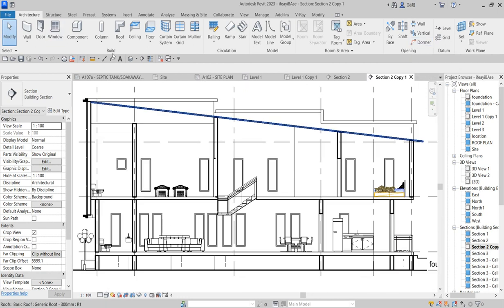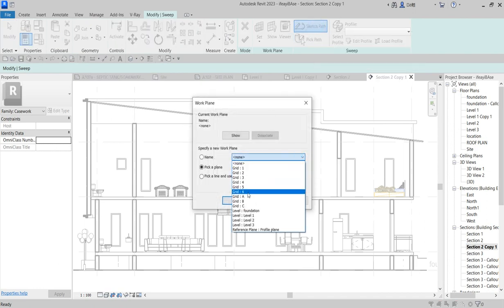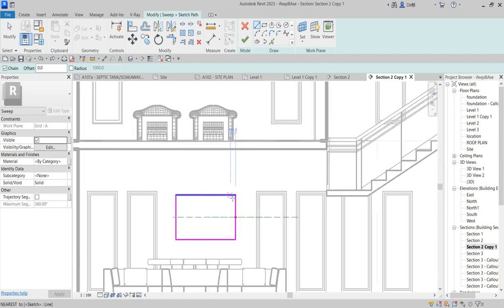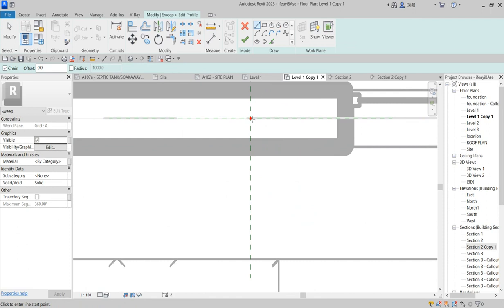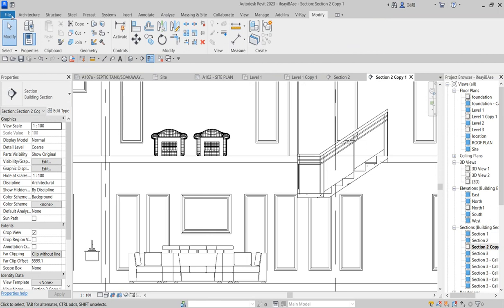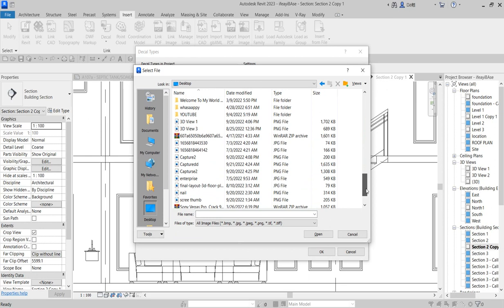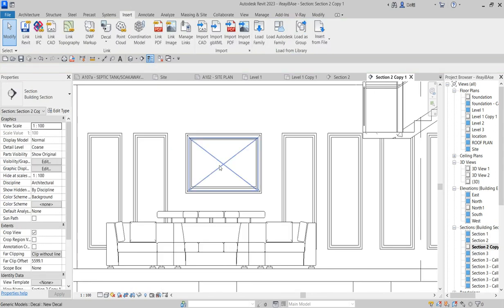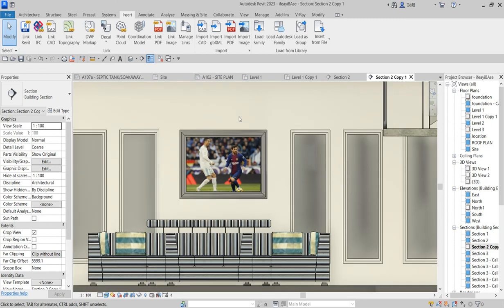how to create picture frame in revit 2023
how to create picture frame in revit 2023, we are using Decal to create attractive picture frame on the wall